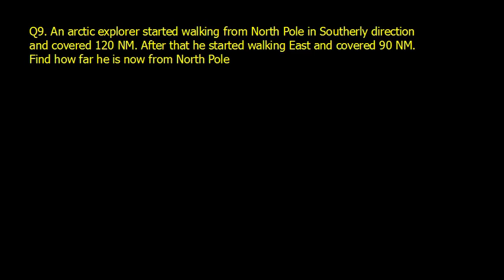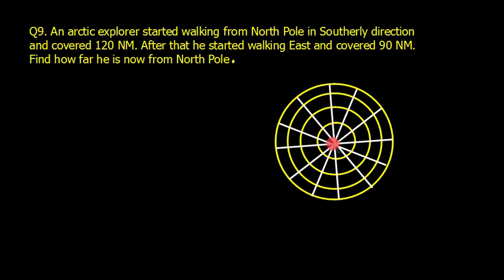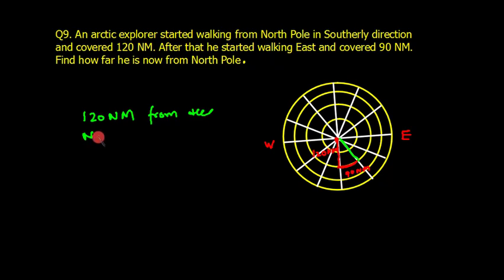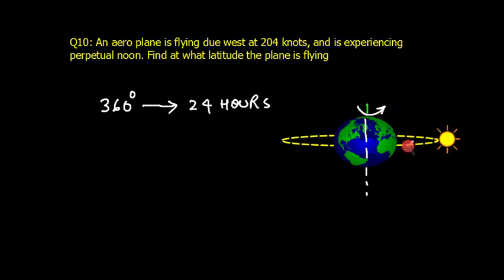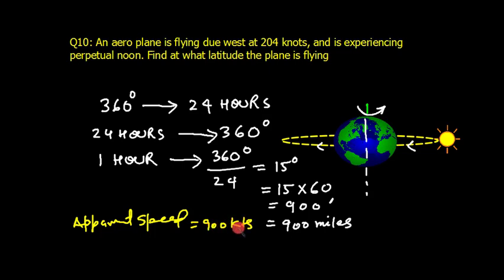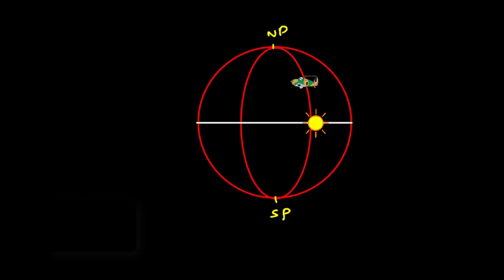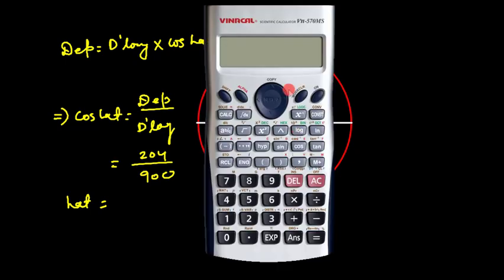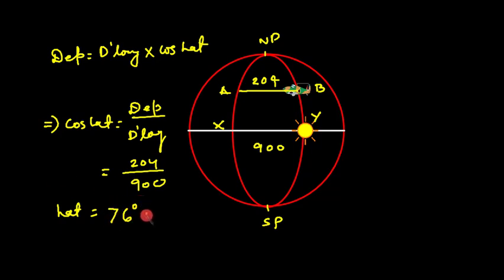Navigation_ Parallel Sailing Part 4_Q9 &10_ Harder Problems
Harder problems to test basic concept about Arctic explorer and Perpetual Noon